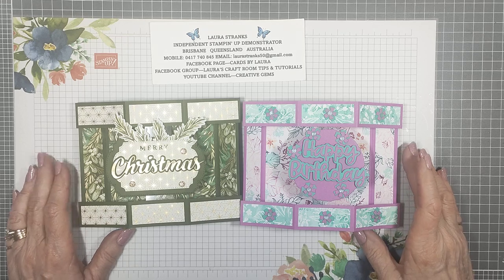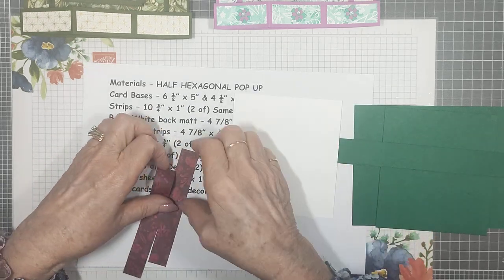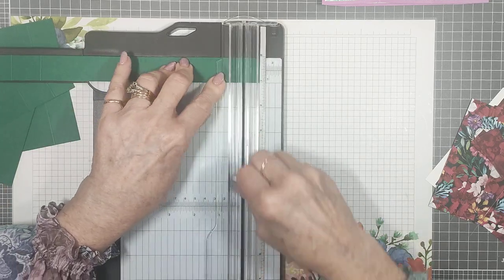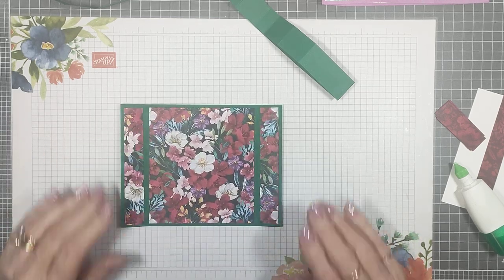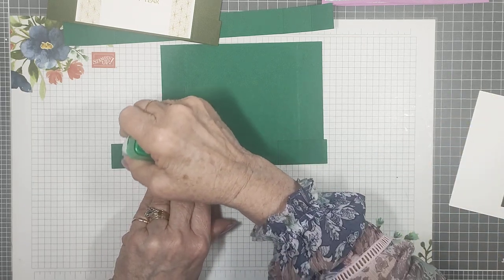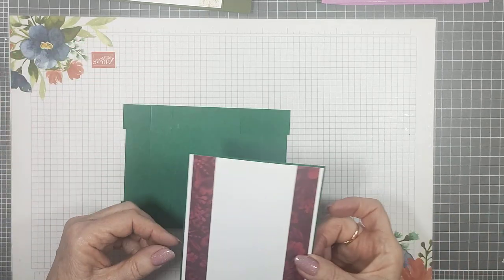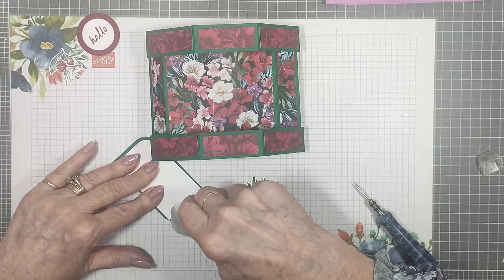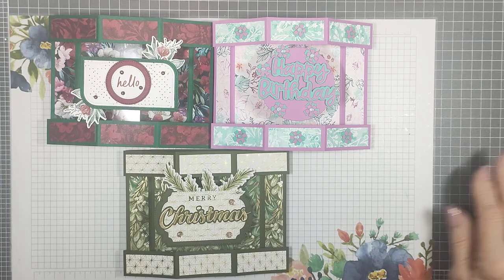Half Hexagonal Pop-up Card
Materials – HALF HEXAGONAL POP UP
Card Bases – 6 ½” x 5” & 4 ½” x 5”
Strips – 10 ¾” x 1” (2 of) Same as base colour
Basic White back matt – 4 7/8” x 4 3/8”
Back DSP strips – 4 7/8” x ¾” (2 of) (Design 2)
DSP – 4 ¾” x ¾” (2 of) (Design 1)
4 ¾” x 4 ¼” (1 of) (Design 1)
2” x ¾” (6 of) (Design 2)
Window sheet – 4 ½” x 1”
Scrap cardstock for decorations & greetings